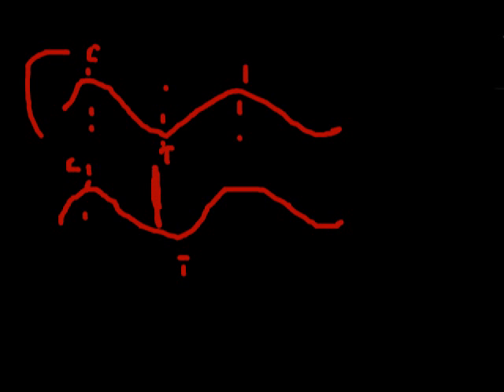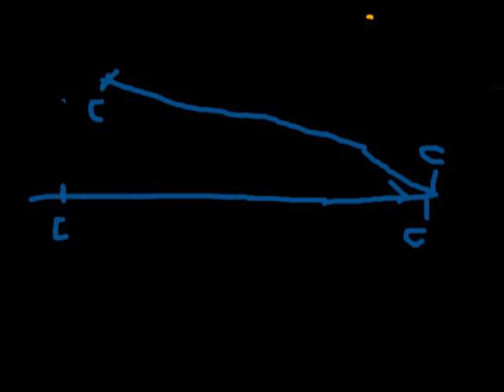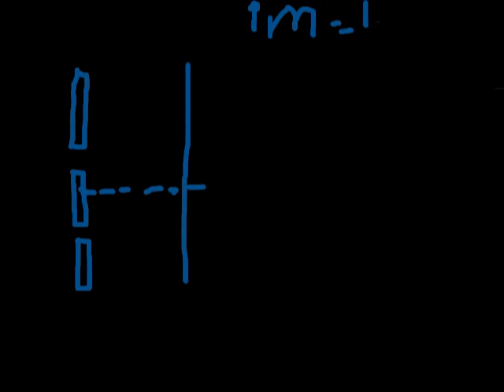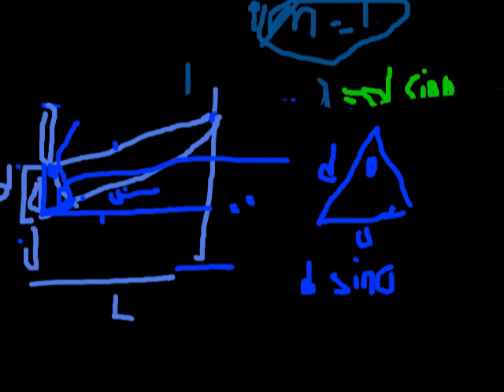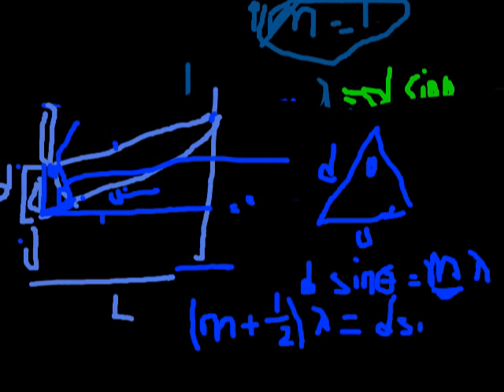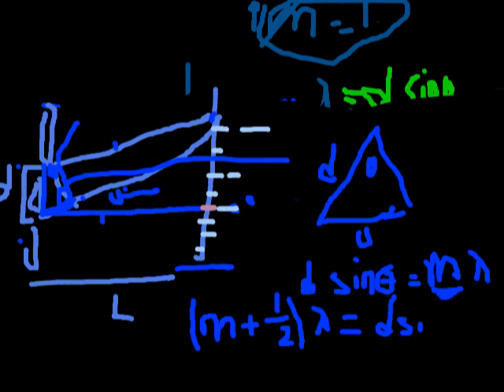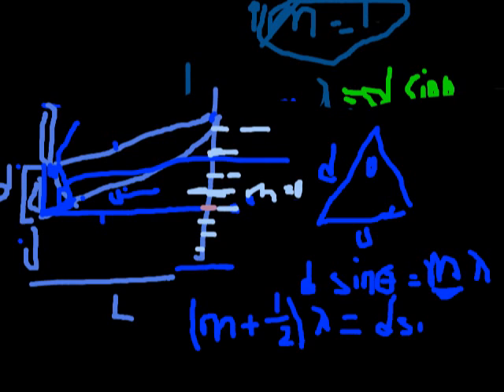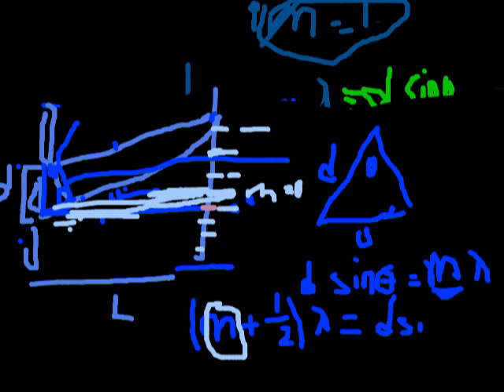Young's double slit experiment